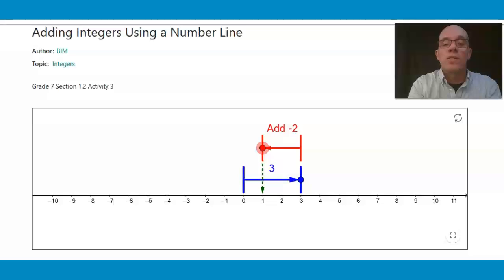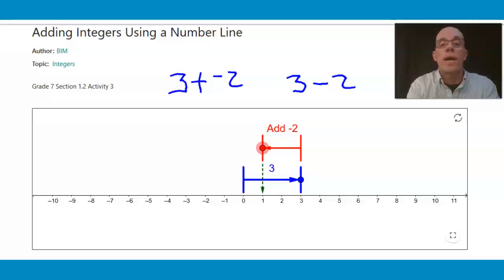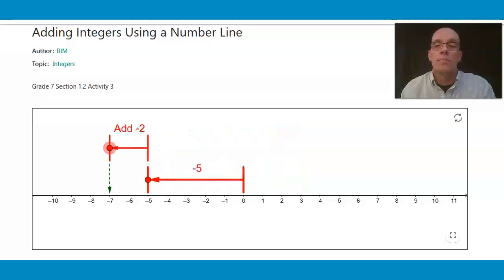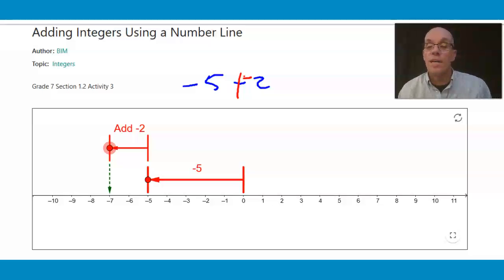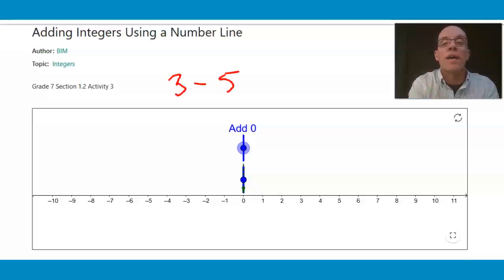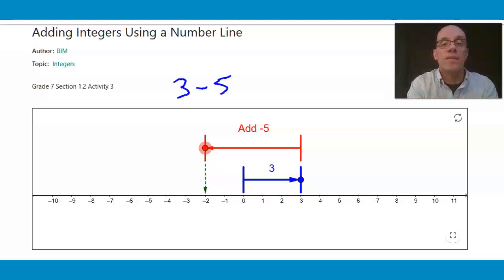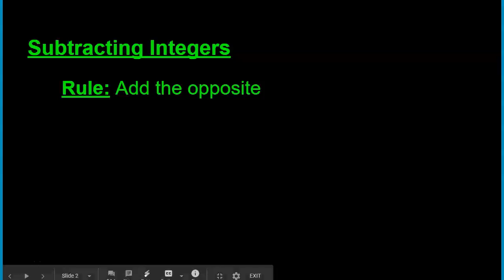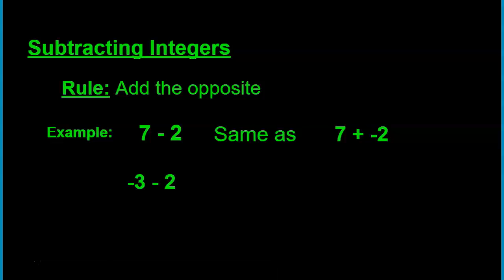Sub Integers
Subtract integers with the same signs and different signs.